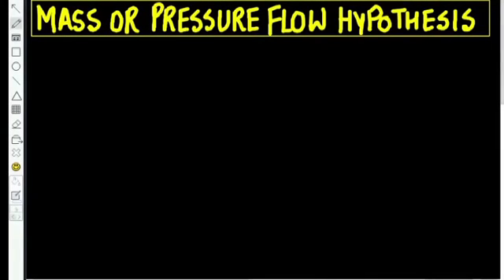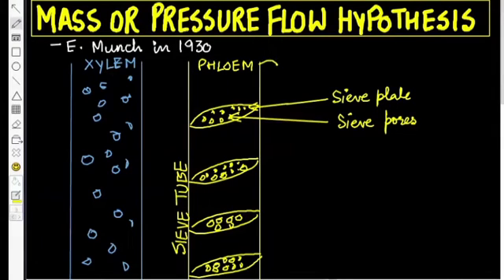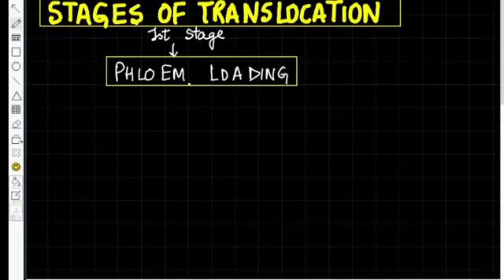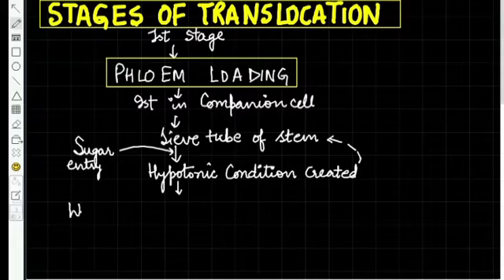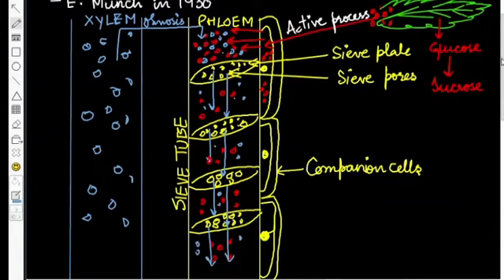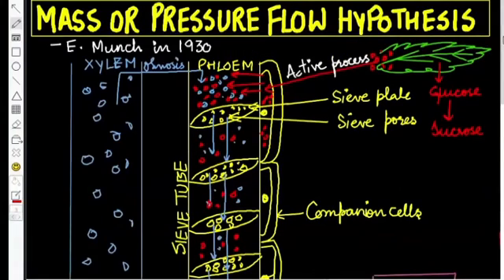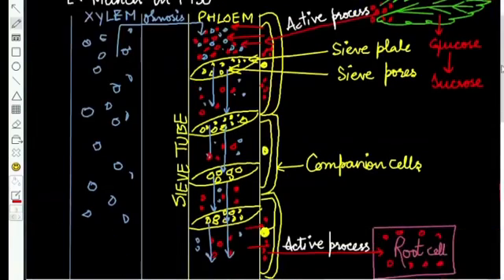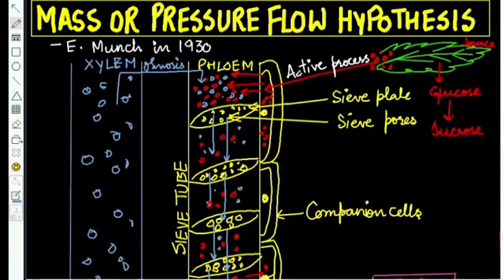Class 11-Botany- Mass or Pressure Flow Hypothesis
Mass or Pressure Flow Hypothesis